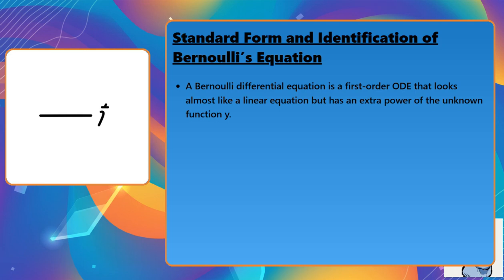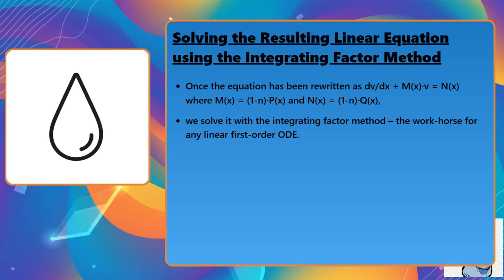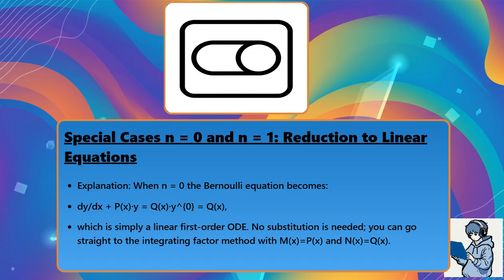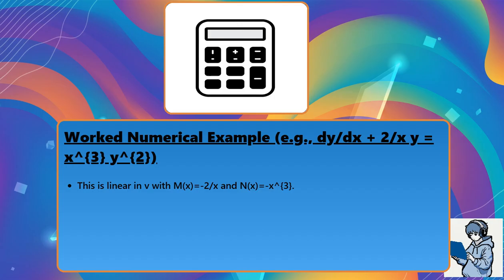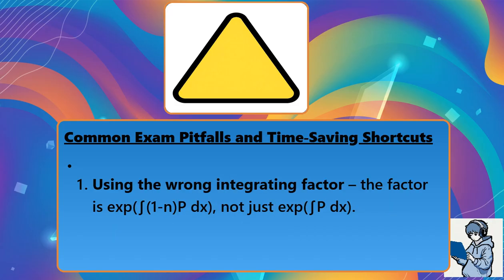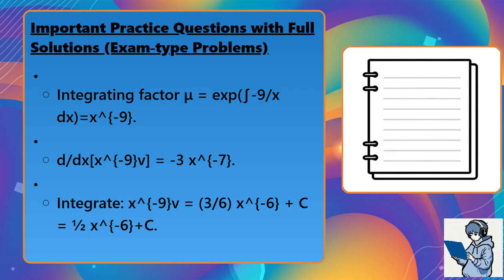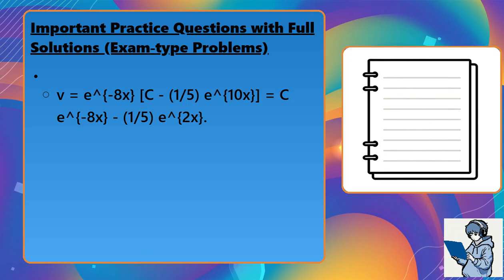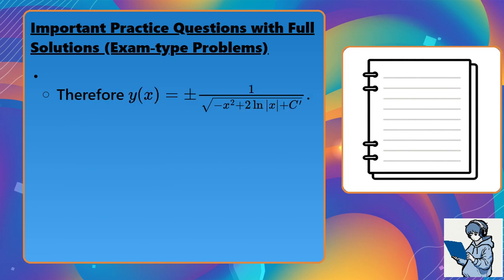[212] Bernoulli's Differential Equation (Engineering Mathematics II)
Master Bernoulli's Differential Equation (Engineering Mathematics   II) in Minutes! | Complete Educational Breakdown

        In this video, we provide a detailed explanation of Bernoulli's Differential Equation (Engineering Mathematics   II).

        What you will learn:
        ✅ Step-by-step breakdown of Bernoulli's Differential Equation (Engineering Mathematics   II)